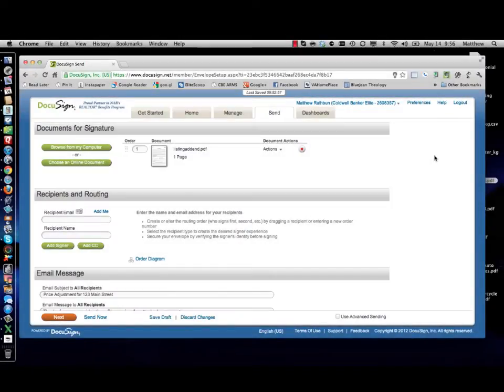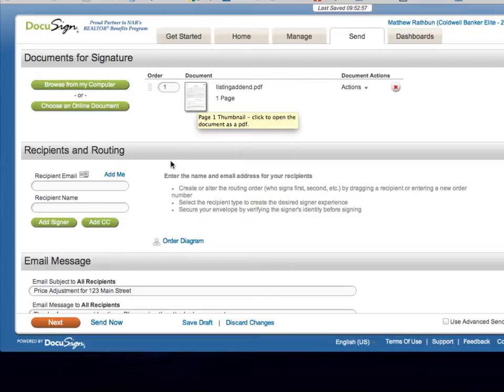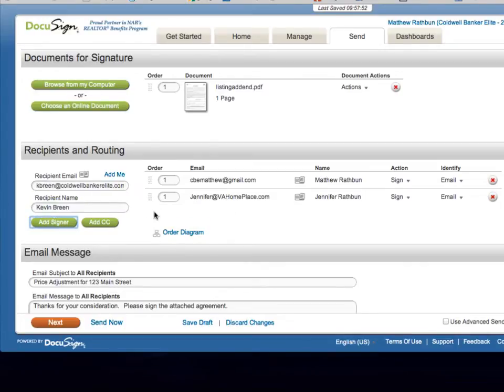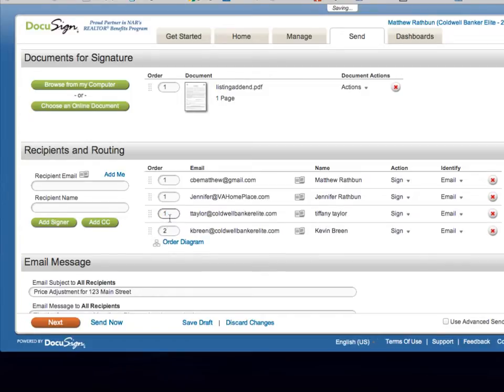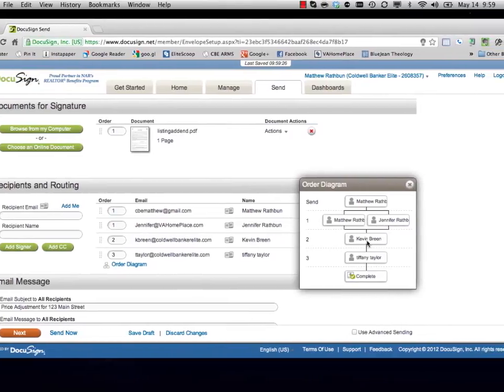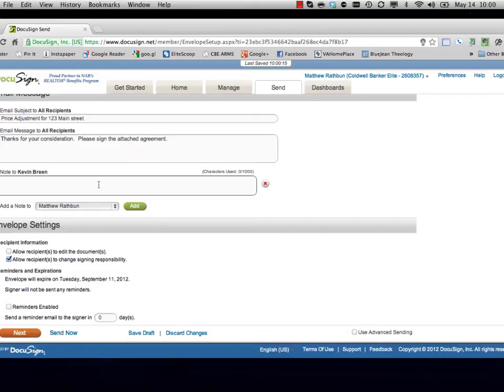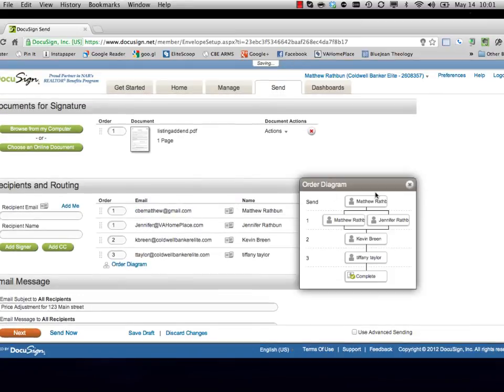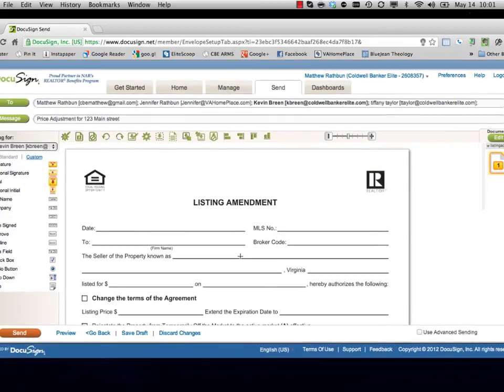Docusign Routing to Signers, Broker and Office Admin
Docusign is a great tool for Real Estate agents, but not everyone takes advantage of all the applications.  This brief tutorial demonstrates how to setup a document to be signed by all the parties and deliver a copy to the Office Administrator for the master file.